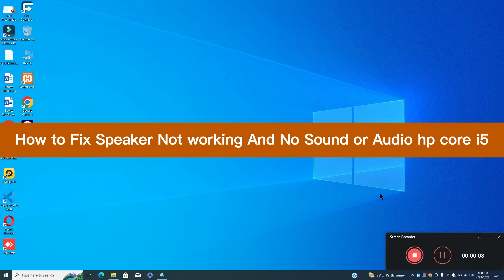How To Fix Speaker Not working And No Sound Or Audio HP Core i5